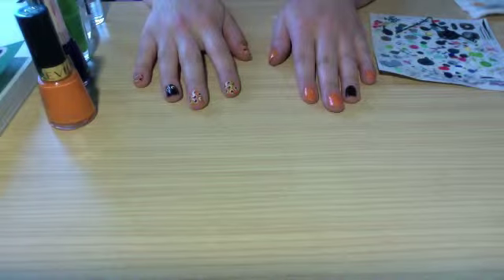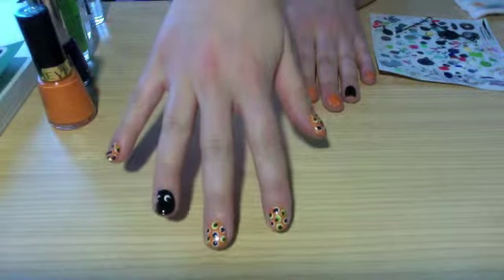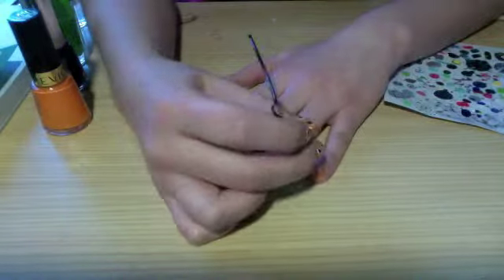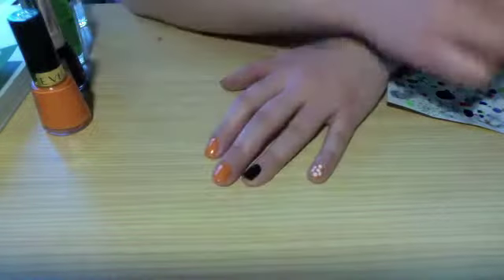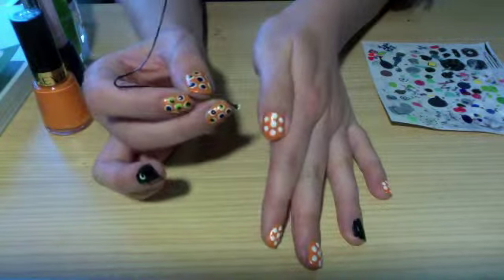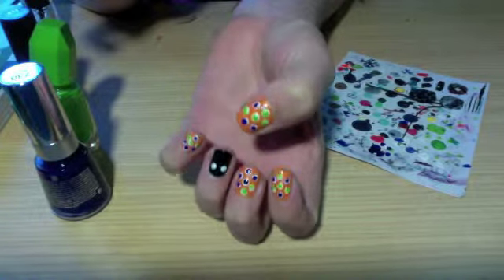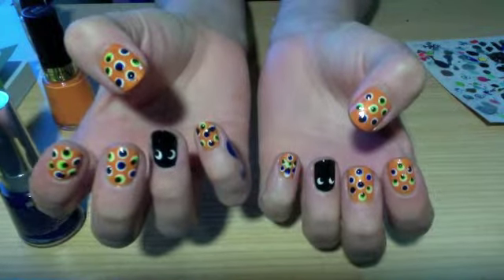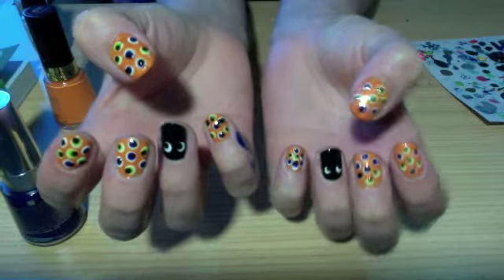Eyeball Halloween Nail Art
A more subtly Halloween design that requires only a bobby pin or dotting tool